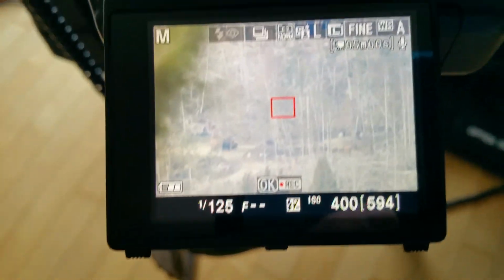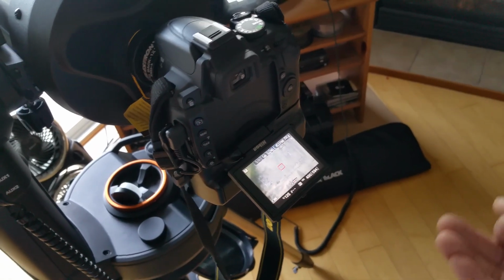Celestron Nexstar Evolution 6"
A quick look at The Celestron Nexstar Evolution 6"